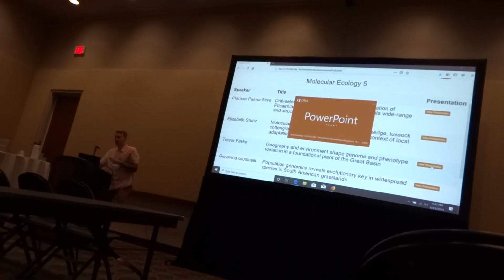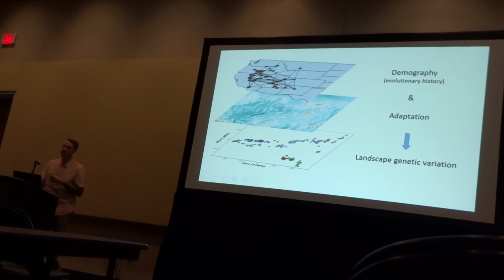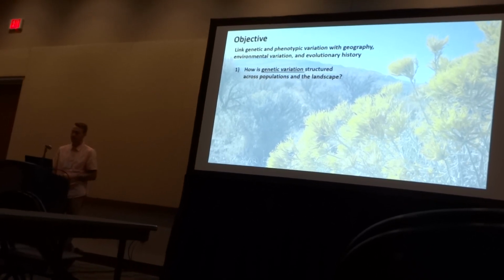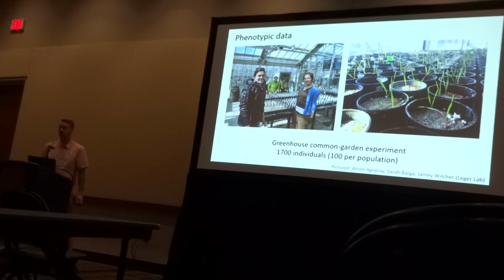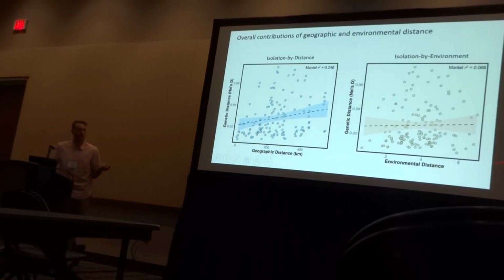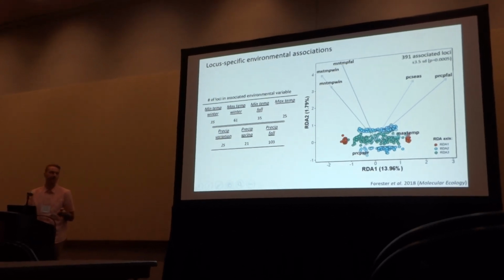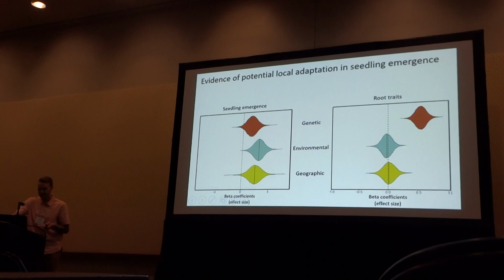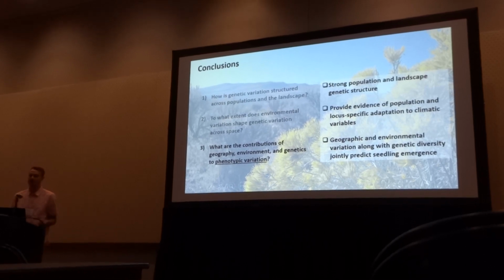Faske: Geography and environment shape genome and phenotype variation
Geography and environment shape genome and phenotype variation in a foundational plant of the Great Basin